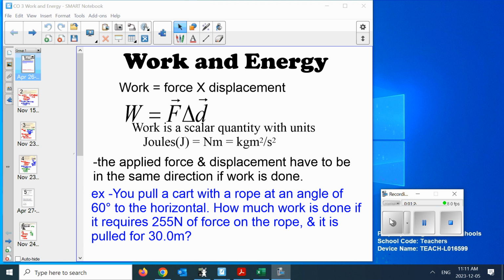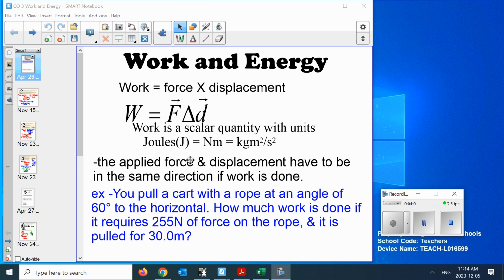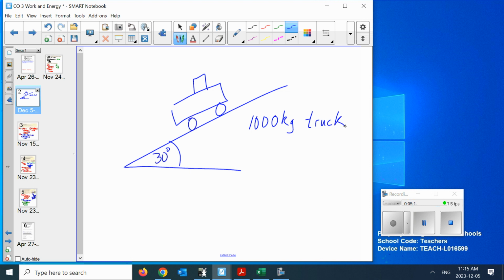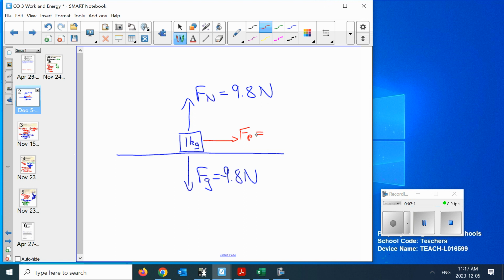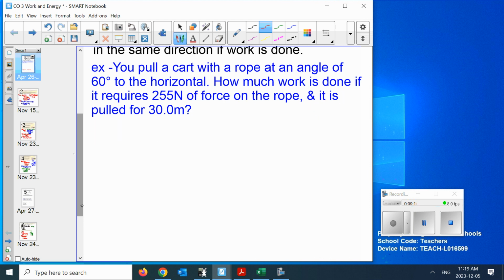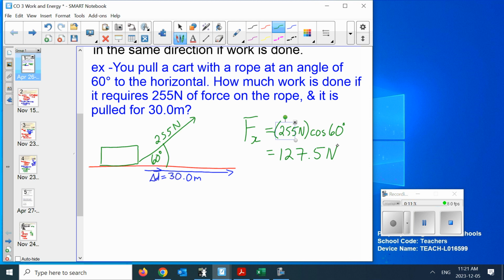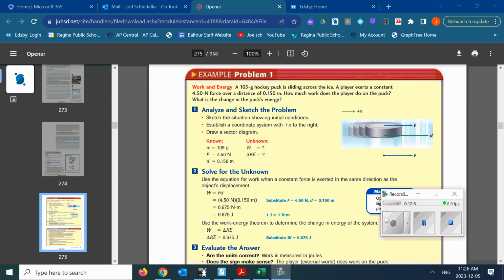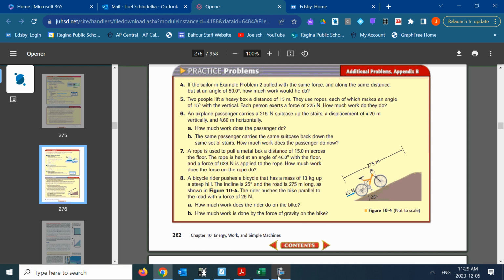Physics 30 CO 3 Work and Energy intro calculation